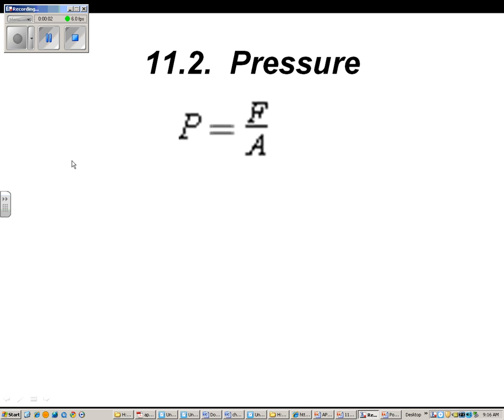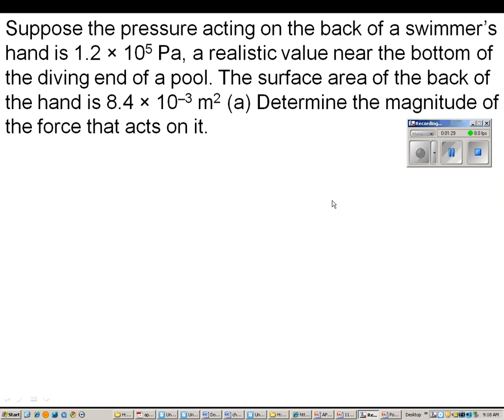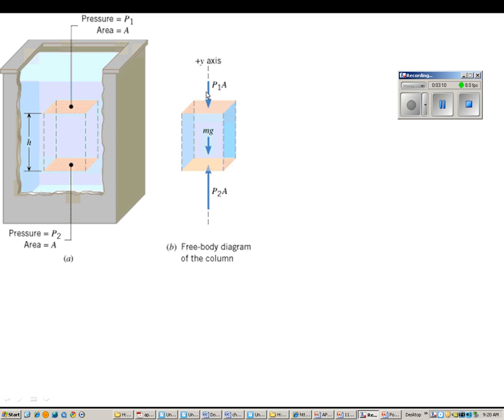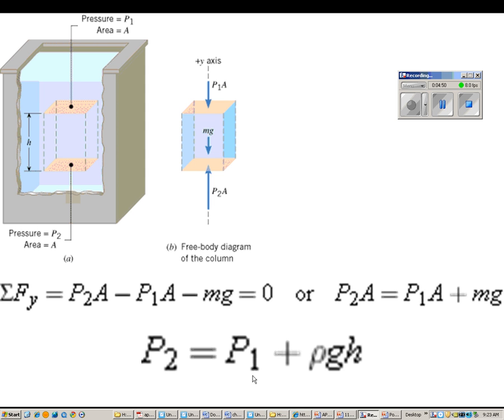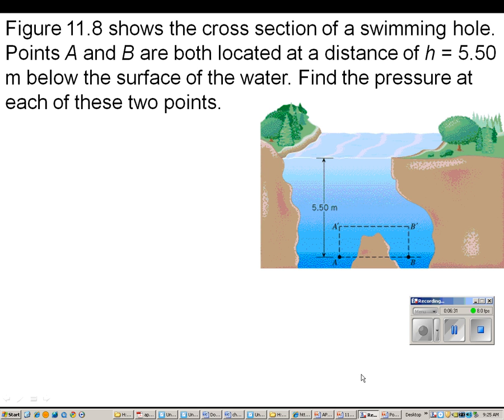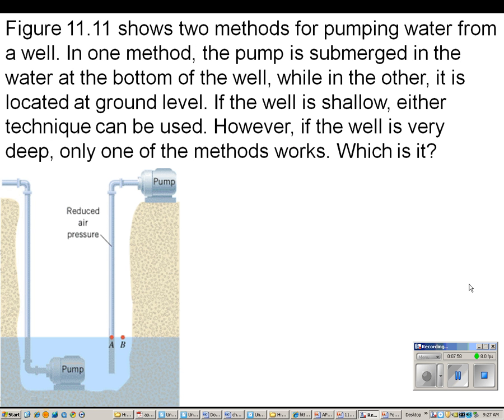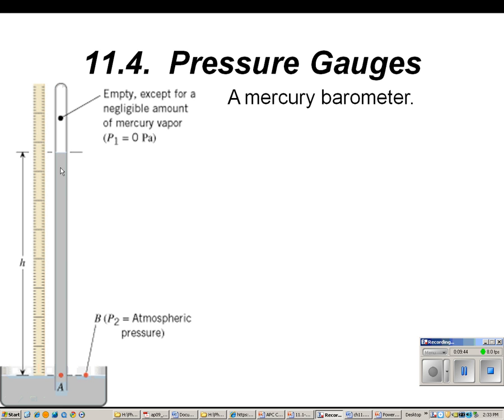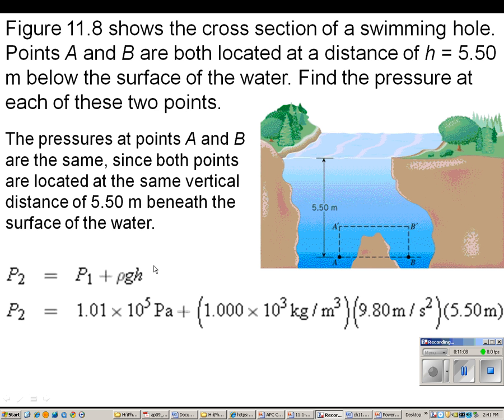APB Ch 11 1 Video notes